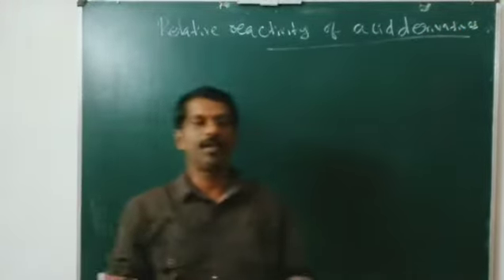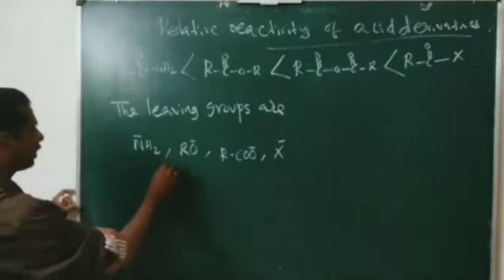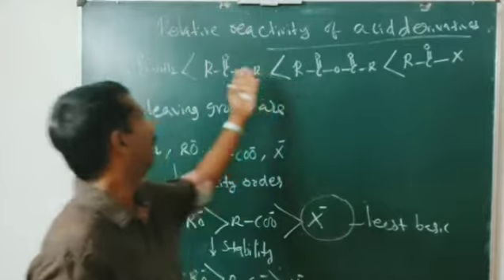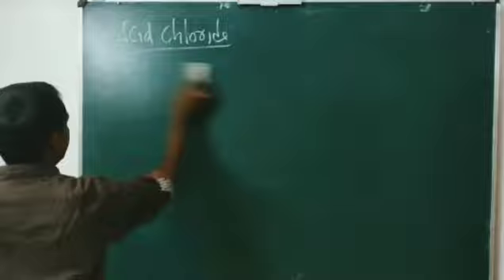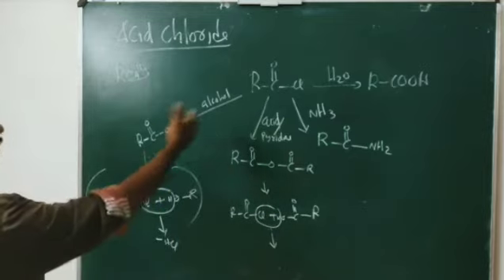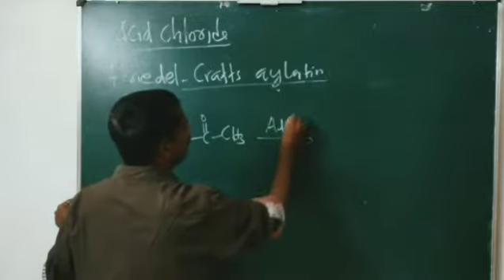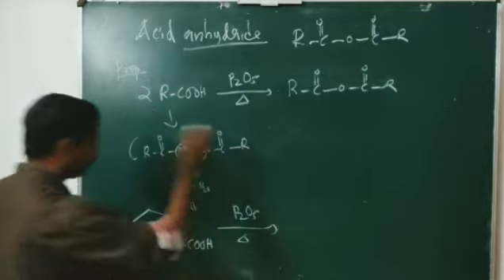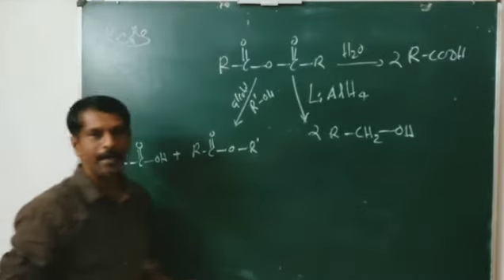acid derivatives-part7-BSc 5th sem-bijuvattodil